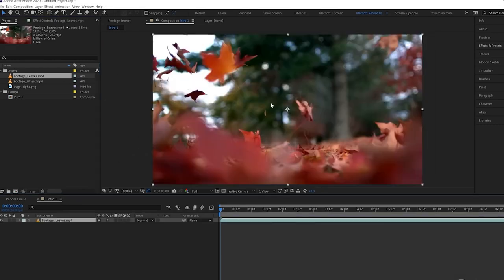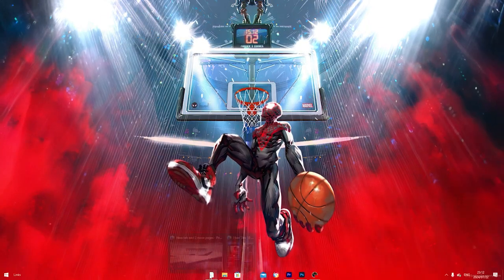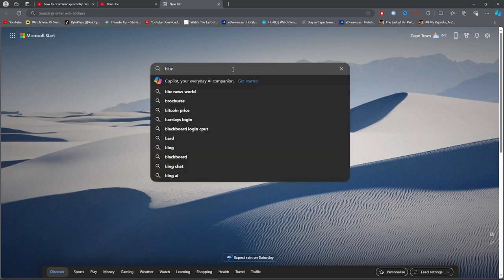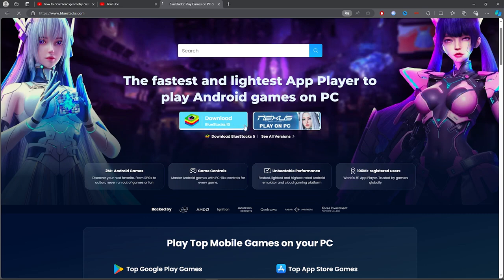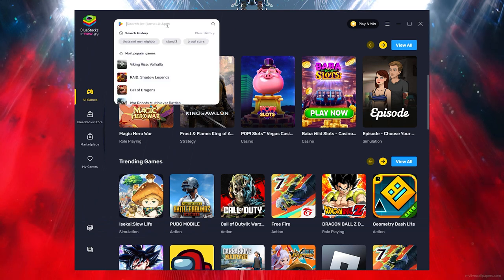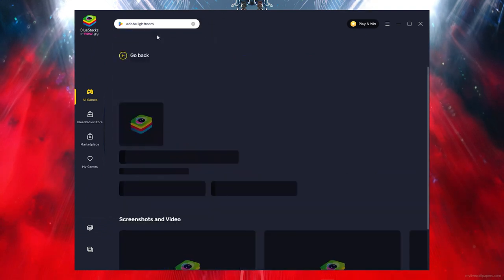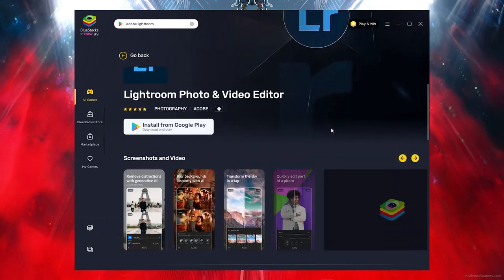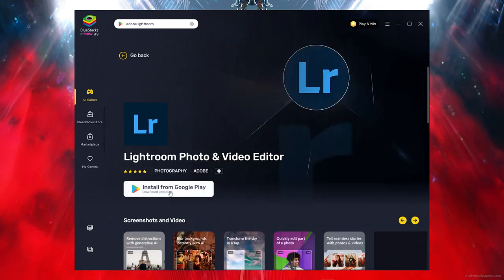🔧ADOBE LIGHTROOM CLASSIC: HOW TO DOWNLOAD & USE LIGHTROOM CLASSIC ON PC / LAPTOP FOR FREE🔥(2025)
Title: 🔧ADOBE LIGHTROOM CLASSIC: HOW TO DOWNLOAD & USE LIGHTROOM CLASSIC ON PC / LAPTOP FOR FREE🔥(2025)

✨Socials

🎥: MY EQUIPMENT:

🎮Gaming PC
💎Ryzen 3 3200g
💎RTX 2060

💎Razer Mouse